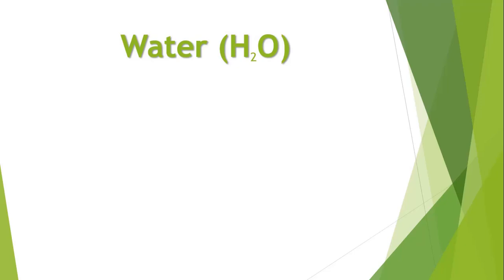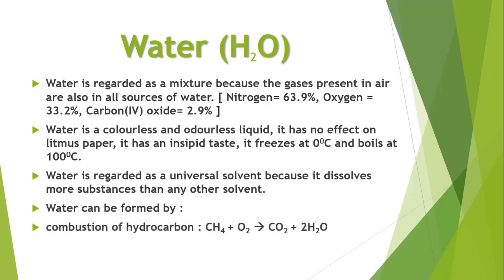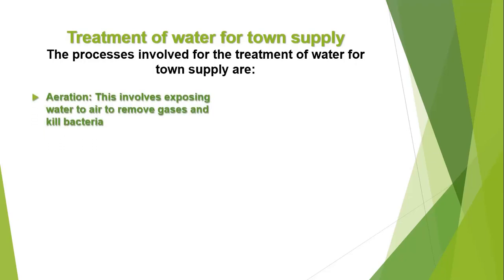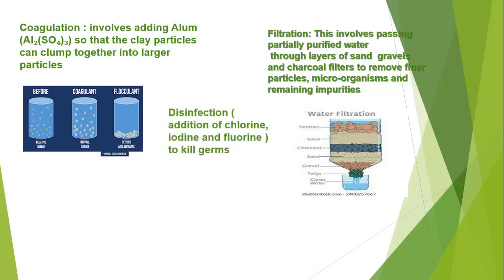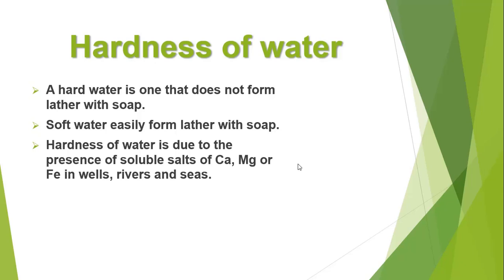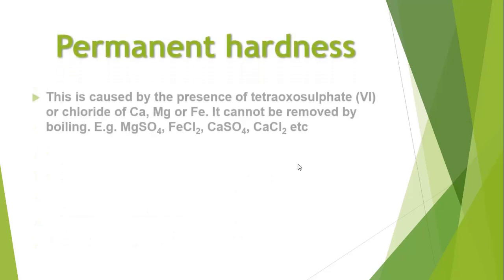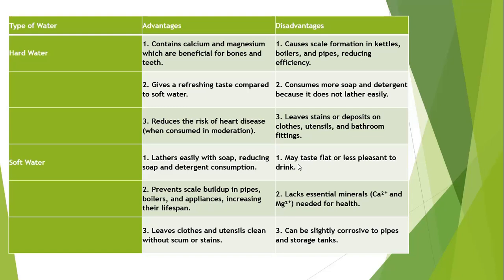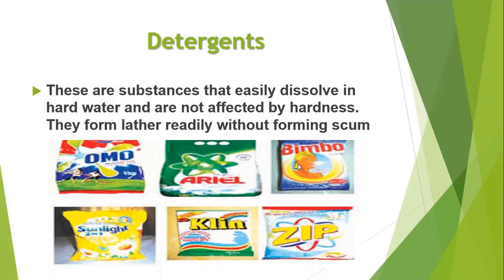Water and hardness of water